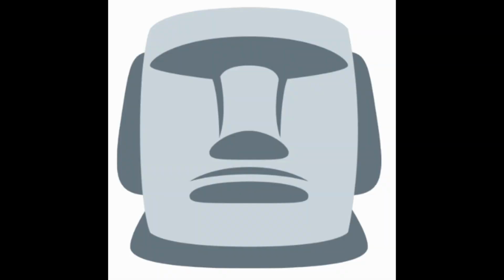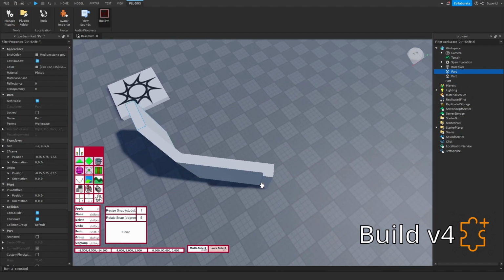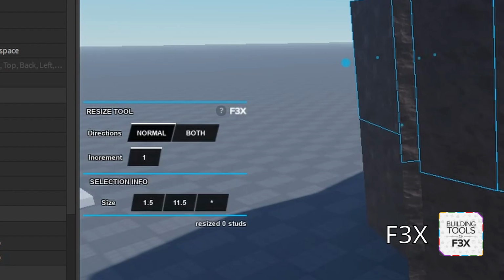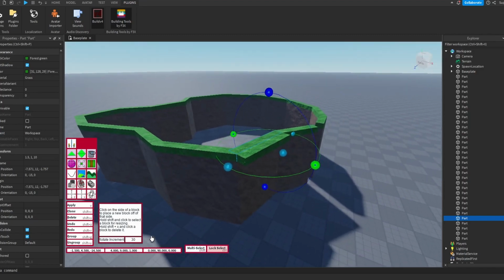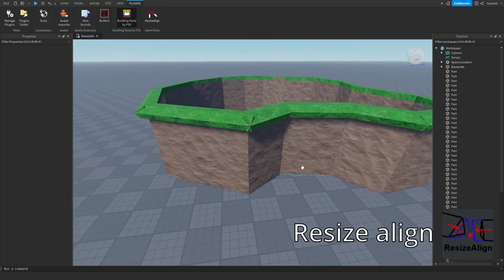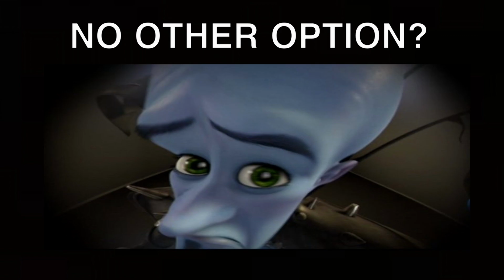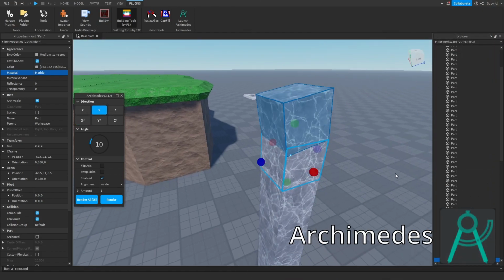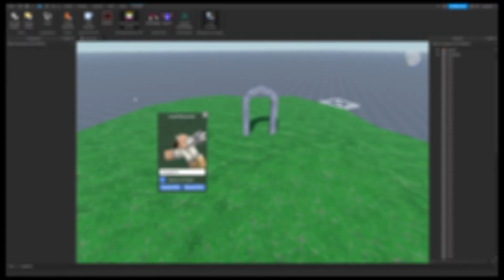EVERY Roblox Builder Needs THESE 5 Plugins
Want your skills truly going to the next level unlike most people?

🔌🎮 Level up your Roblox building skills with these 5 essential plugins! In this video, I'll introduce you to the top plugins that every Roblox builder needs to know about. From speeding up your workflow to enhancing your creativity, these plugins will revolutionize the way you create Roblox games! 💡🚀

Music taken from StreamBeats